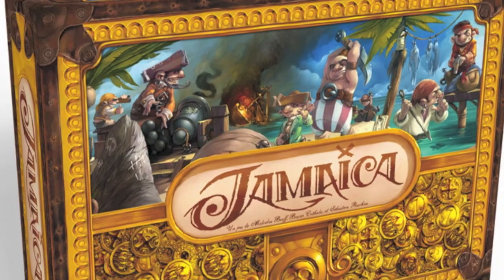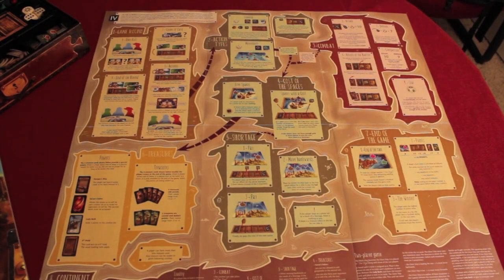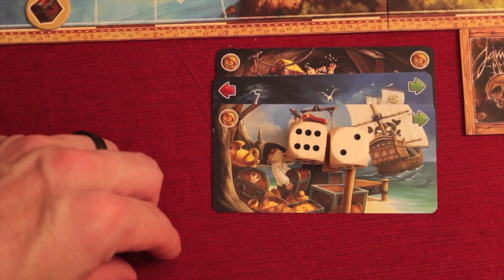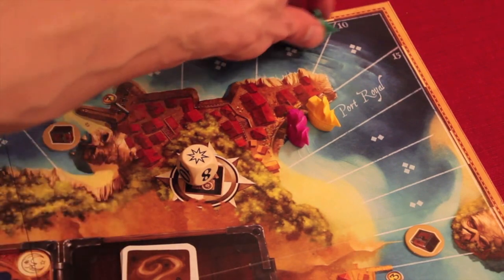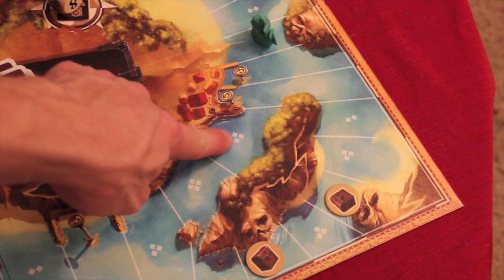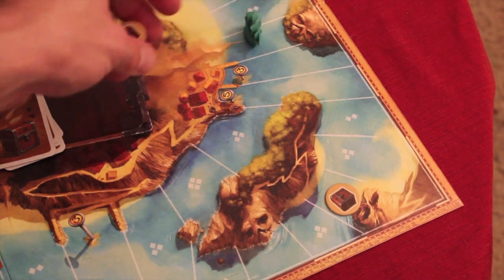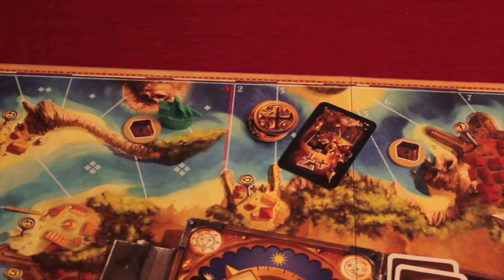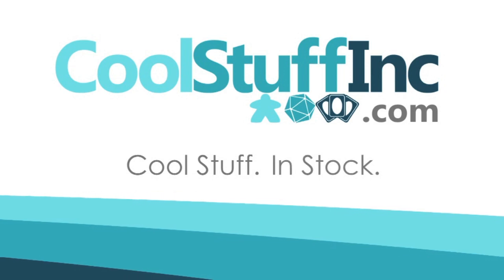Jamaica Review - with the Game Boy Geek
Dan examines this racing game

00:00 - Introduction
01:10 - Game overview
11:25 - Final thoughts